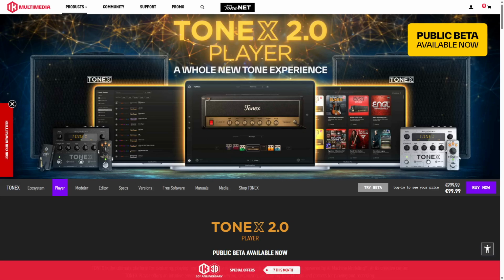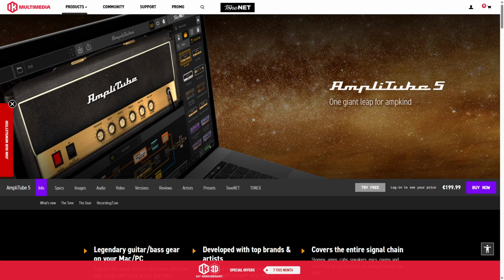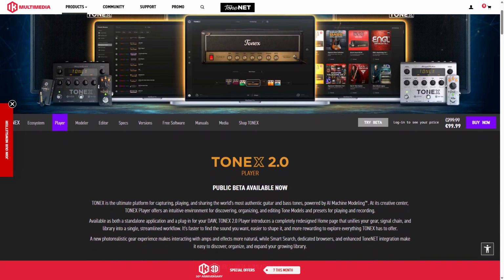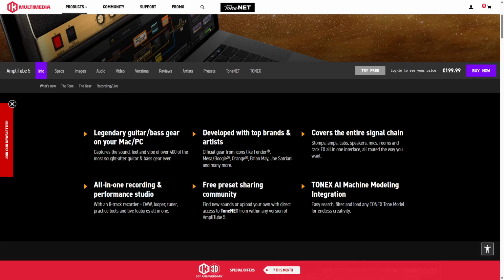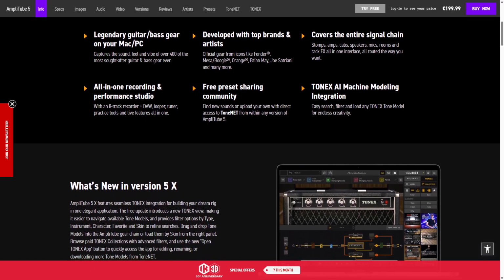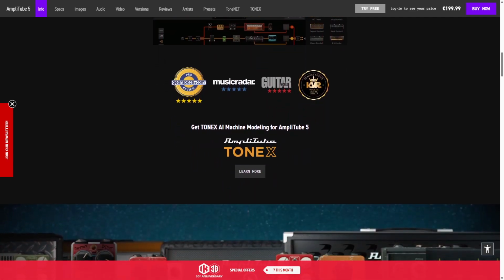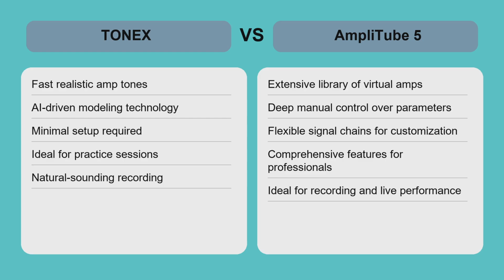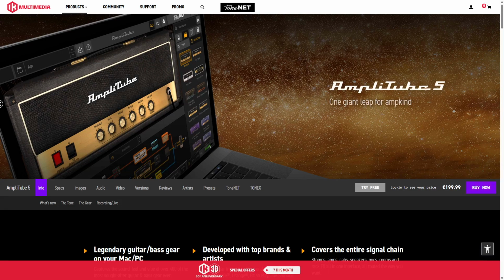TONEX vs AmpliTube 5 Which Guitar Software Is Better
This video teaches you how to compare TONEX and AmpliTube 5, two popular guitar software options, to determine which one suits your needs best. We explore the key features, sound quality, user interface, and effects offered by both programs. Whether you are a beginner or a professional guitarist, this comparison will help you make an informed decision for your guitar tone and recording setup. Watch as we break down the strengths and weaknesses of each software in detail. By the end, you’ll have a clear understanding of which guitar software delivers better performance and value.